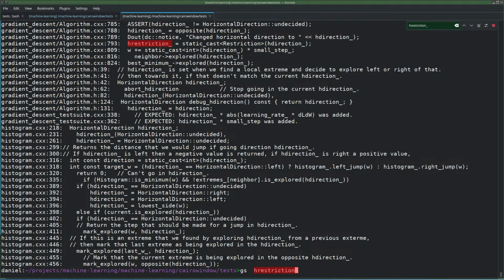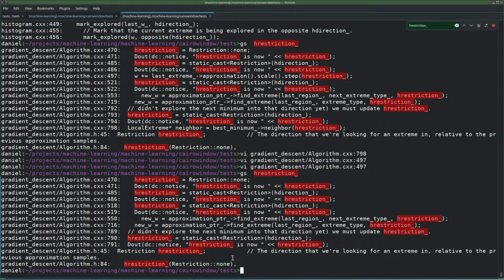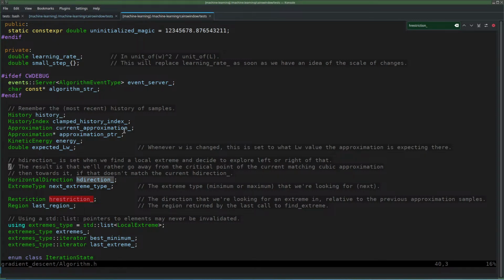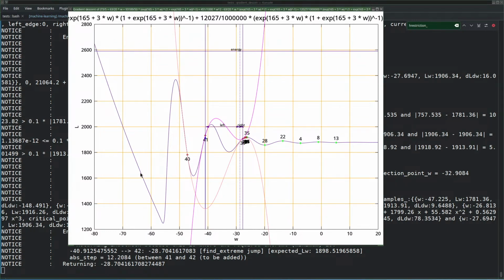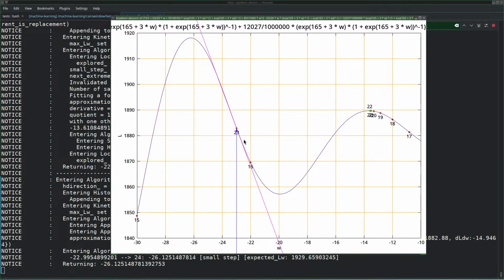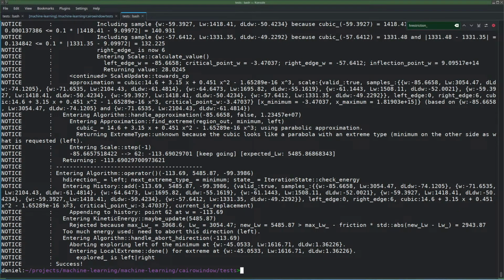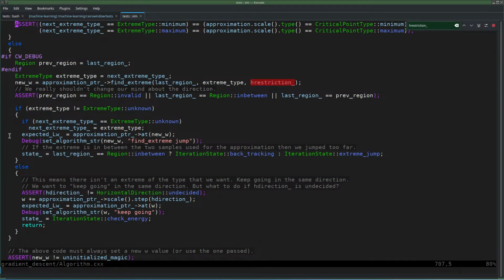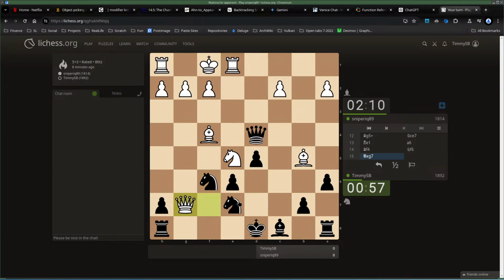C++ - designing an accelerated "gradient descent" algorithm.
Reached a new "milestone" in that the algorithm was able to find the global minimum of the test "parabola connected to dampened sin wave" for the first time - ever. This is why I switched from parabola's to cubics a month or so ago.

Nevertheless, it took 76 steps still (I believe this can be done way faster) and in the end we crashed before finishing the program. Due to the crash I came to the conclusion that the concept of `hrestriction_` is not working. Instead the Approximation should keep track of two limits within which any jump must take place. During this stream I'm going to make a start with that.

We're not done yet with this test for a long time I think.

DESCRIPTION OF THIS TEST:

On the left side the function under test behaves like a parabola with a minimum. Going to the right it never reaches that minimum however, because at some point we sharply (but smoothly, using a quick changing sigmoid) switch from the parabola to a sine wave. The amplitude and phase of the sine wave has been hand-tuned such that the transition does not make a "step". Nevertheless there is a sudden kink in the graph that is rather sharp. It is this kink that is the global minimum. The sine wave is exponentially dampened going to the right such that each minimum, going to the right, is less deep. See this image